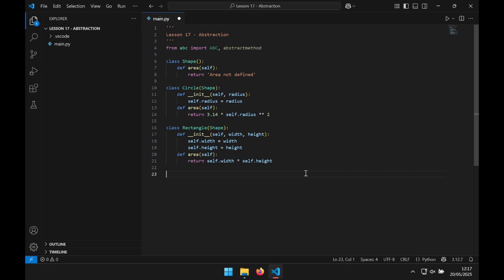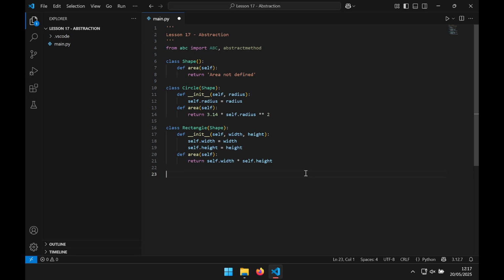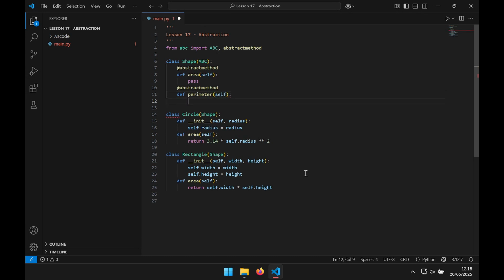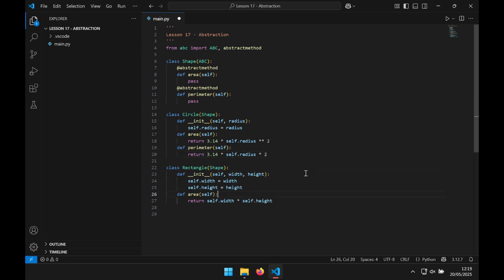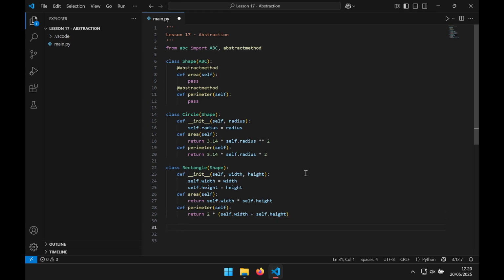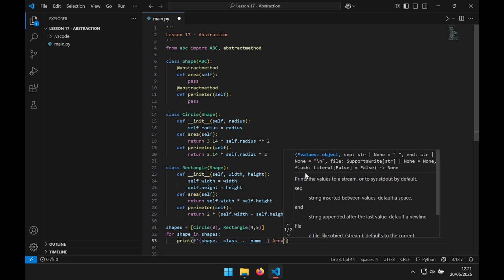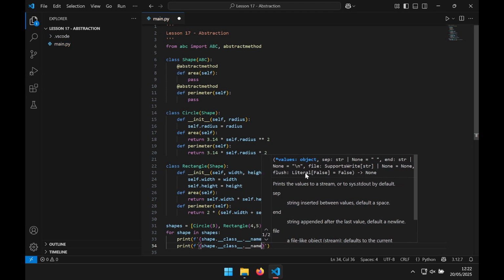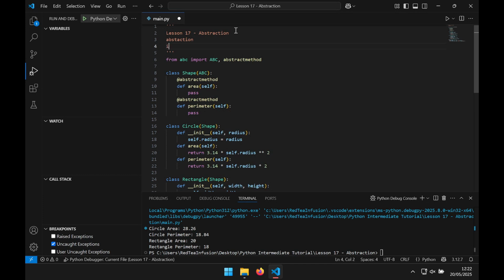Python 3.12 Intermediate Tutorial - Lesson 17 - Abstraction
Lesson 17 - Abstraction
Abstraction in Python means hiding complex implementation details and showing only the essential features. It’s often done using abstract classes and methods from the abc module.
In Python, interfaces are defined using abstract base classes (ABCs) from the abc module. They specify methods that subclasses must implement, ensuring a consistent structure across different classes.